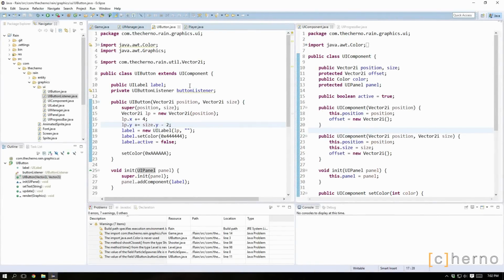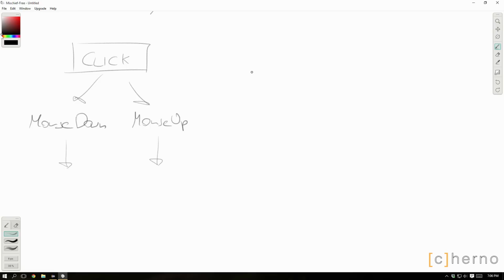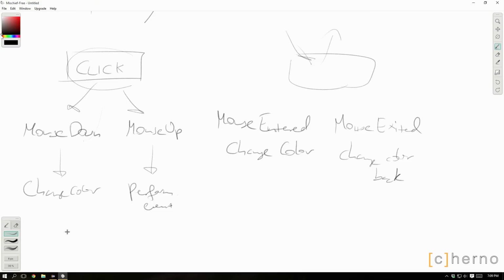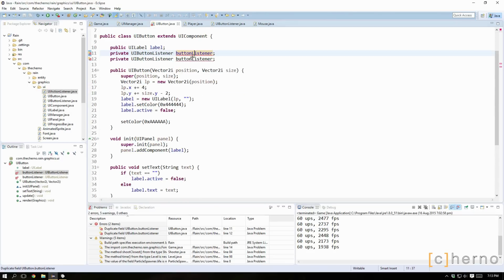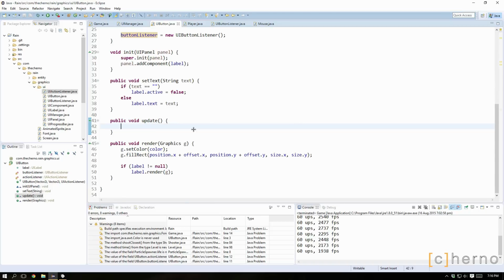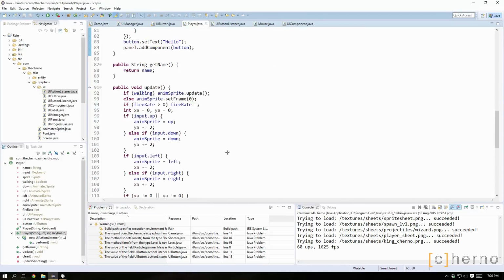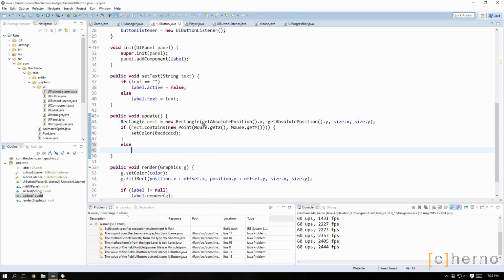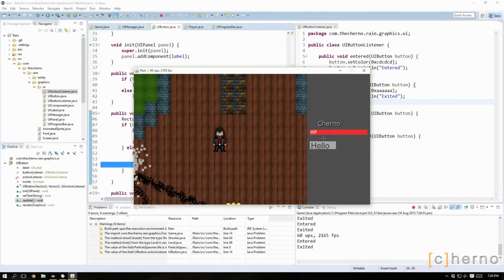Ep. 119: UI Button Events - Game Programming